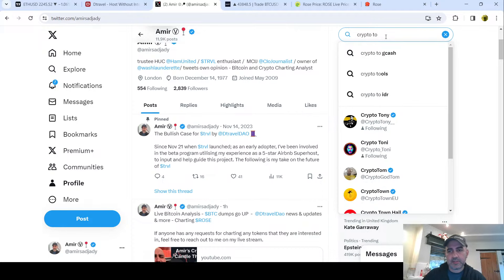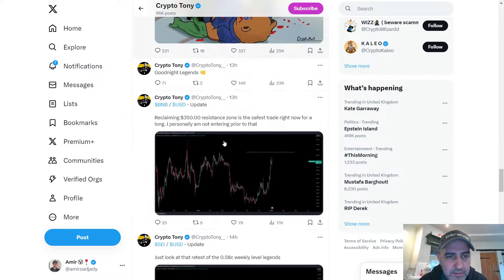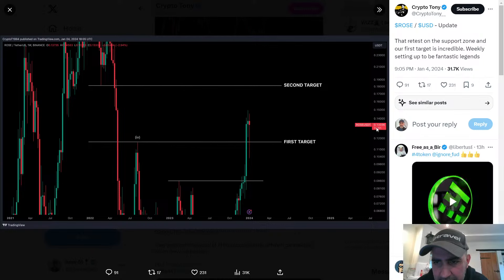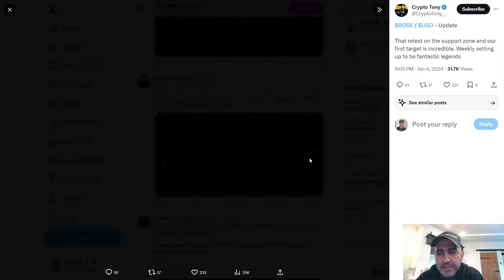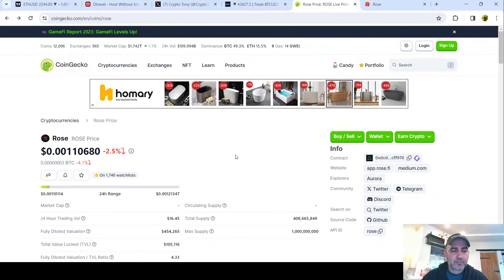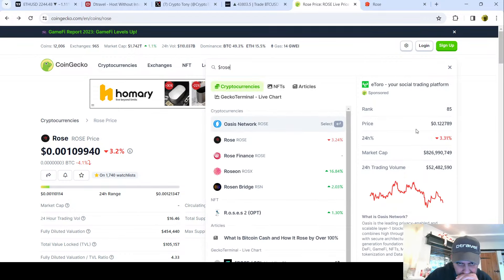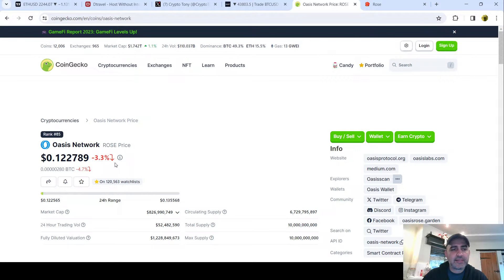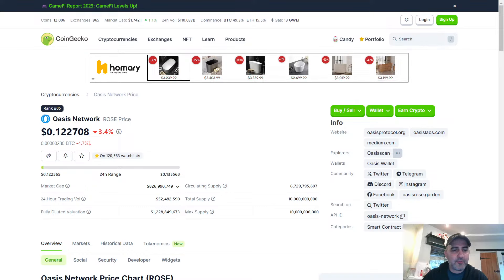$ROSE is looking good! Higher Time Frame Analysis and trade plan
I do a full chart analysis of $ROSE, since everyone on x is talking about it,and come up with some trade ideas and higher time frame targets

This is educational content and I will be utilising Japanese candle theory, candle patterns, volume levels and all kinds of higher time frame technical analysis, to contemplate the next moves; entertainment value only - not financial advice - I chart crypto as a hobby.

If you would like to list your property on Dtravel